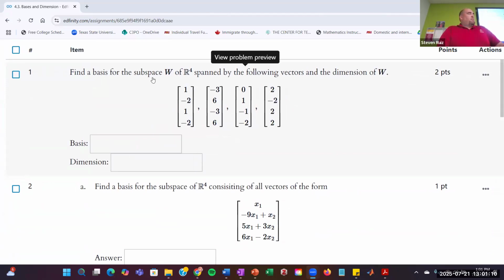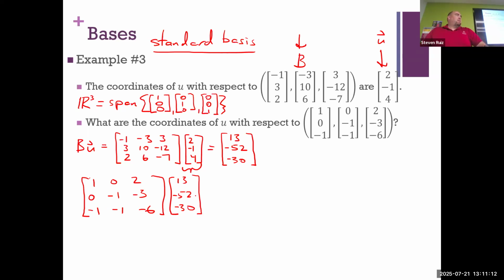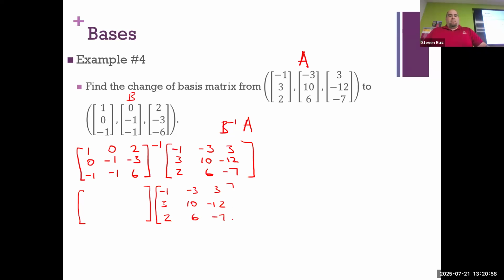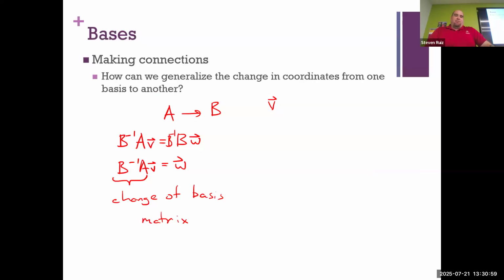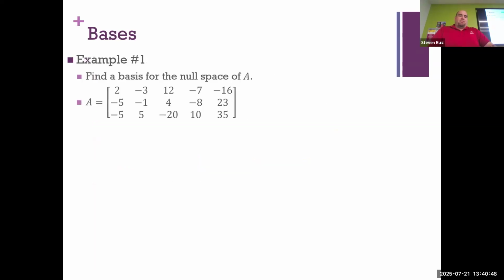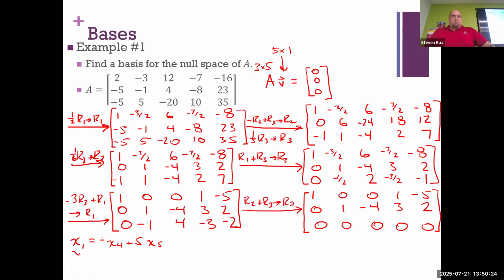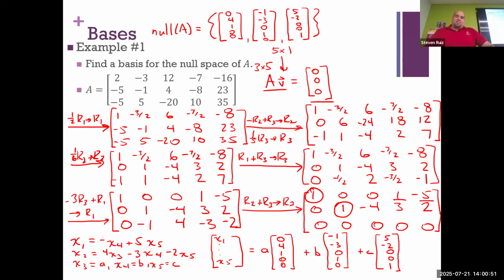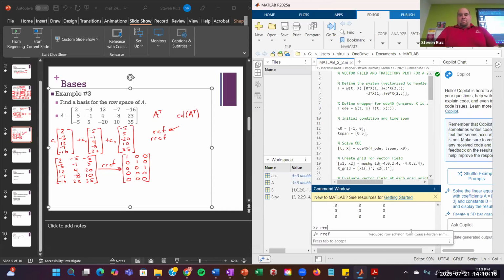MAT 242 - Summer 2025 - July 21, 2025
0:00:00 - Section 4.4: Coordinates and Coordinate Conversion
0:36:00 - Section 4.5: Row Space, Column Space, Null Space